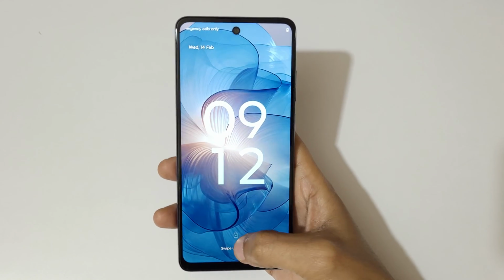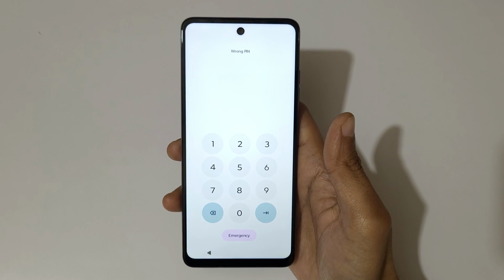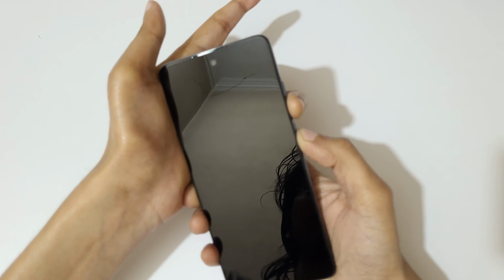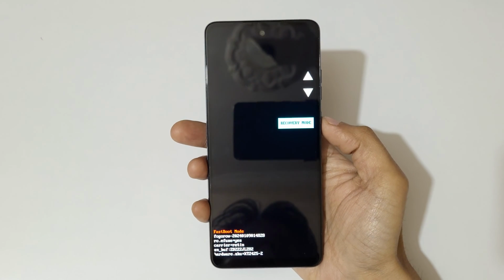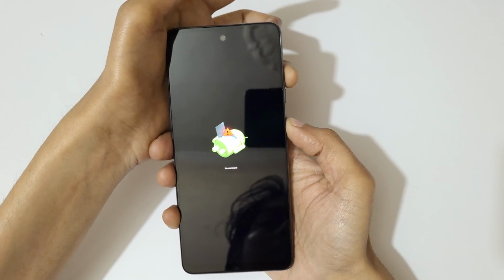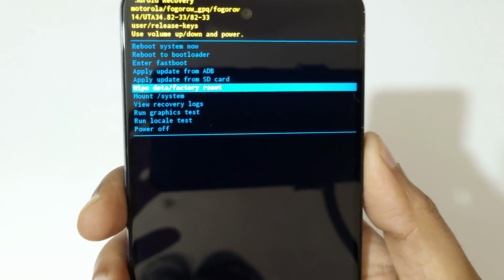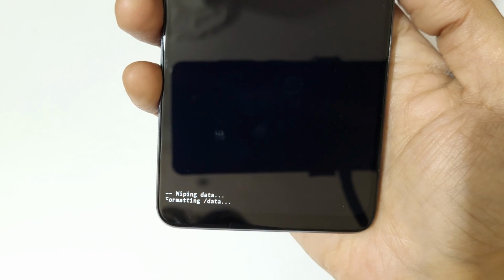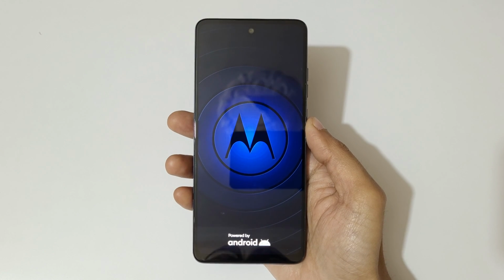How to Hard Reset Moto G24 Power - Forgotten Password/Factory Reset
How to Hard Reset Moto G24 Power Smartphone. If you forgot the security password of your Moto G24 Power, This will work for Moto G24 Power and any other Motorola Smartphone. [Factory reset/wipe all data]